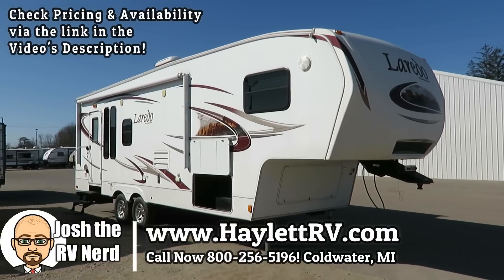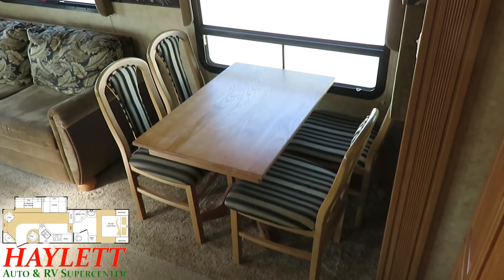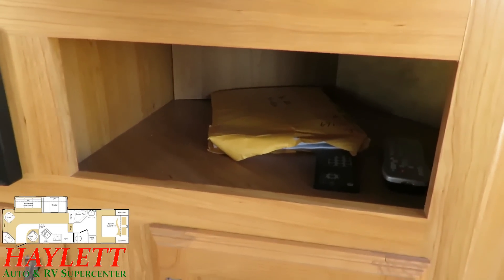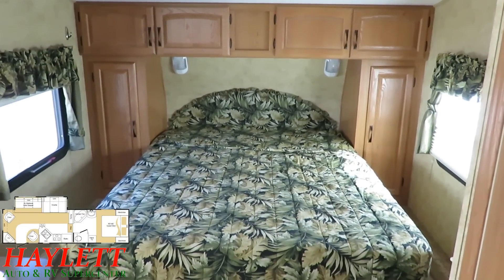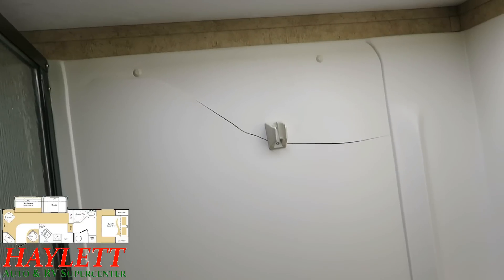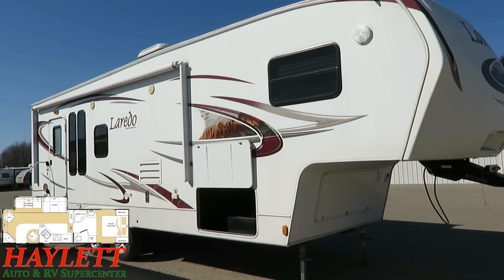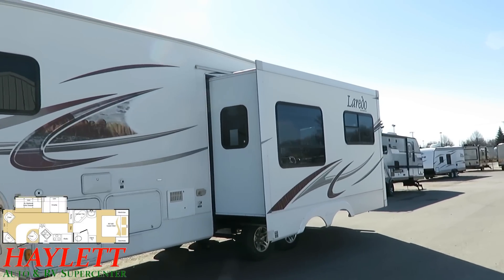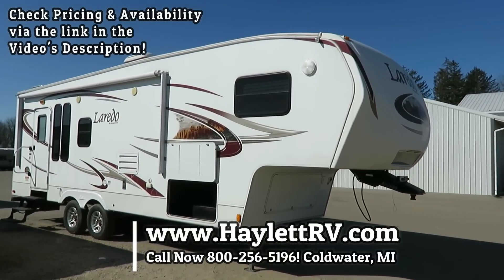(Sold) 2010 Keystone Laredo 265RL Used Half Ton Towable Rear Living Couple's Fifth Wheel RV